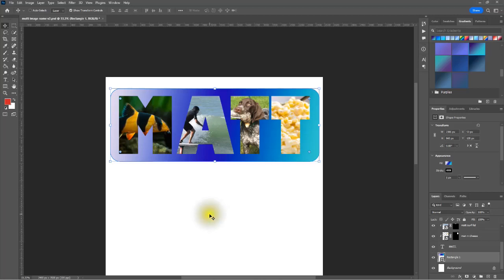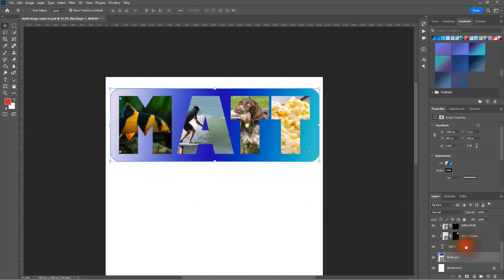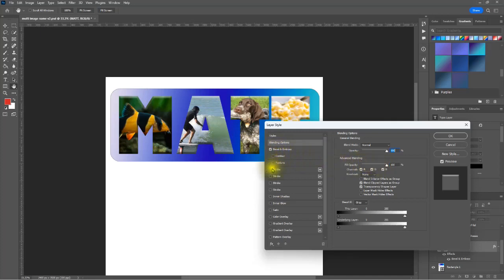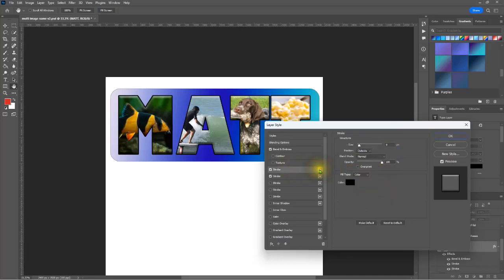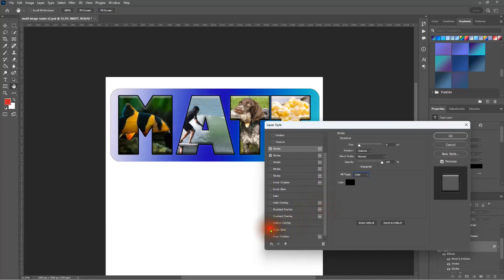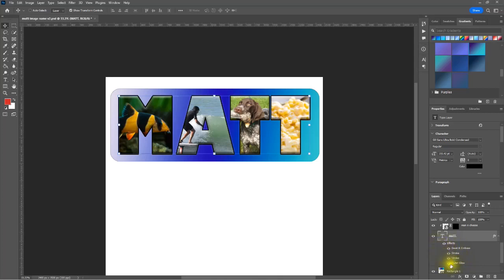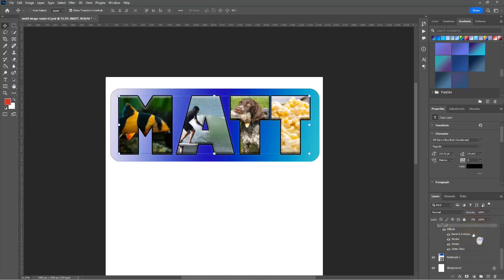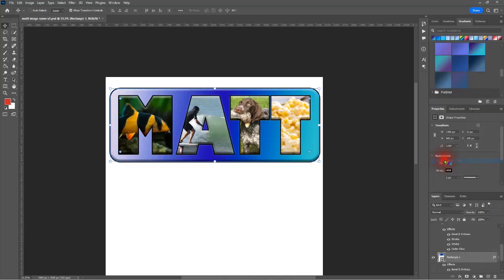Photoshop basics: Applying layer effects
Layer effects can really help a project jump off the page